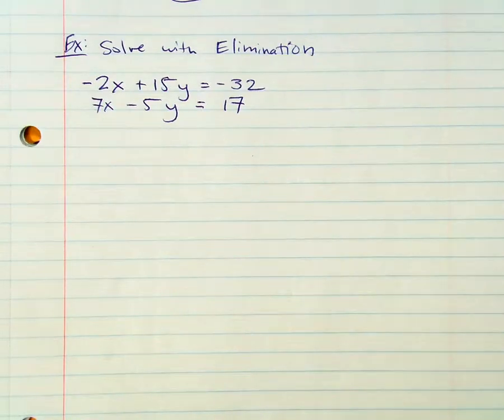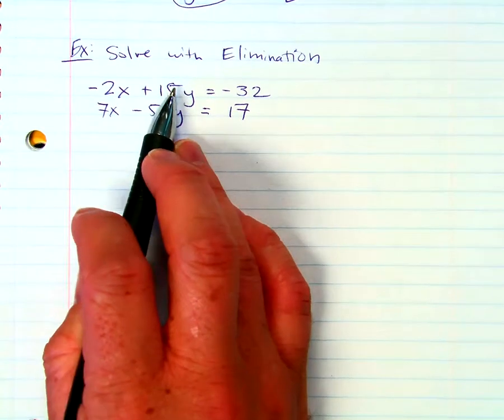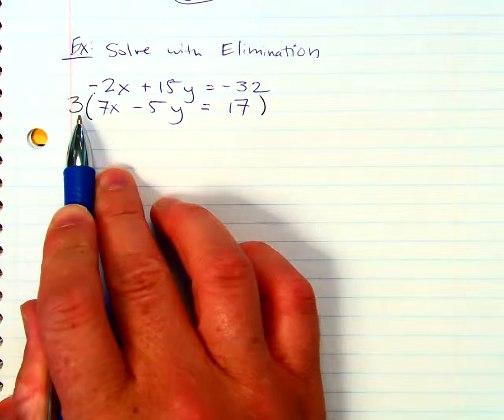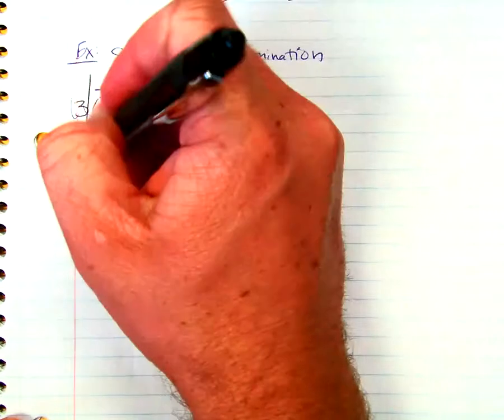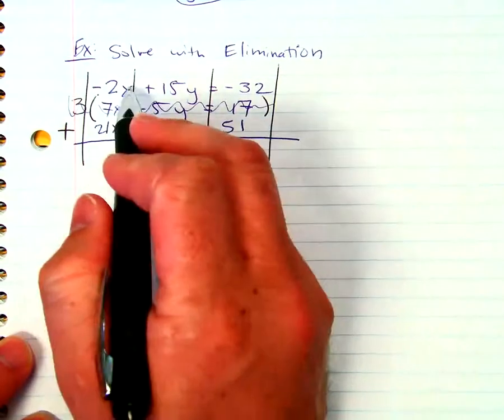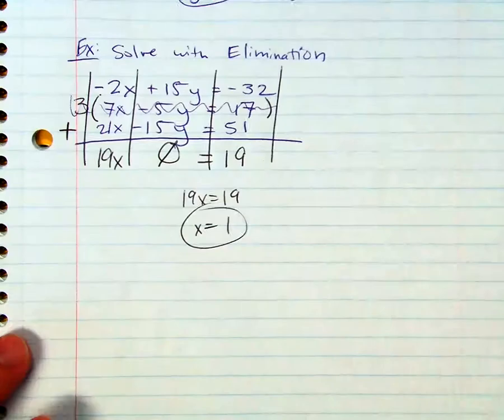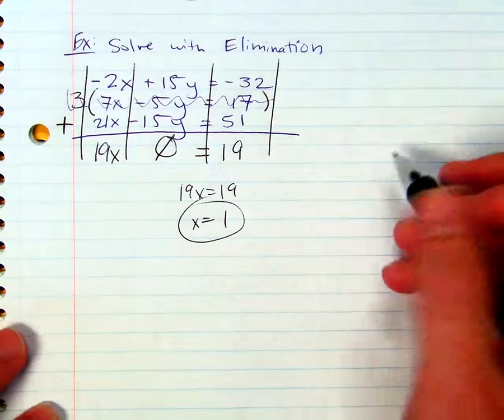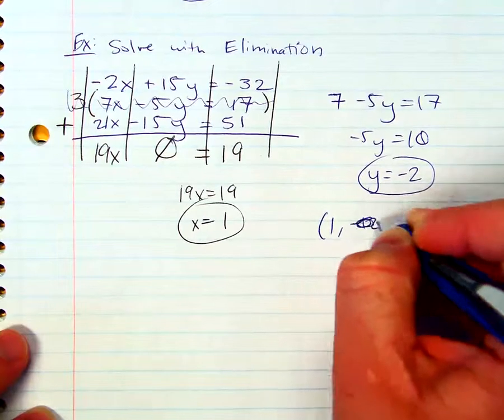Solving with Elimination Method Making a Match